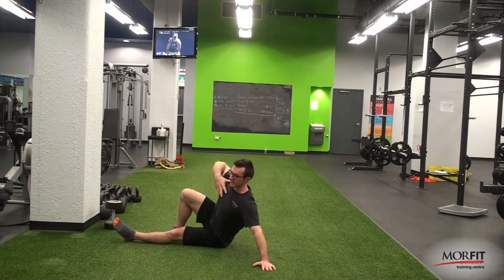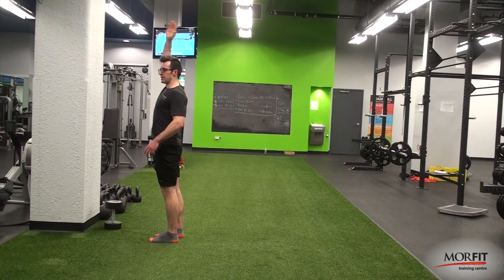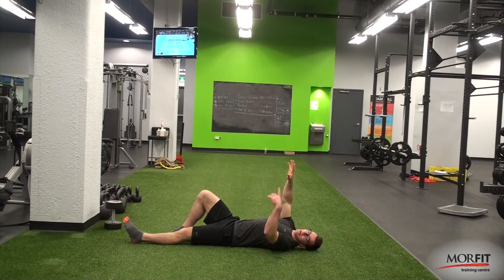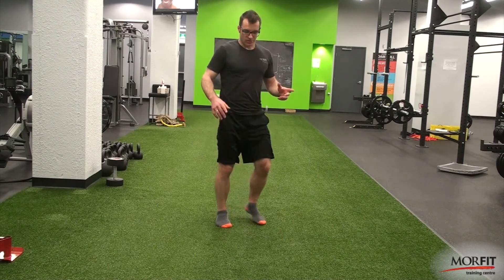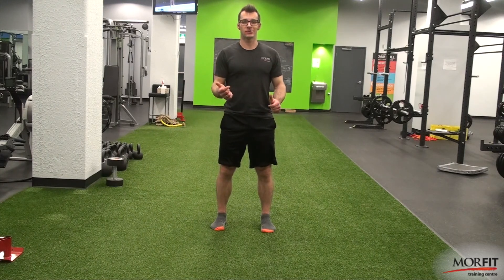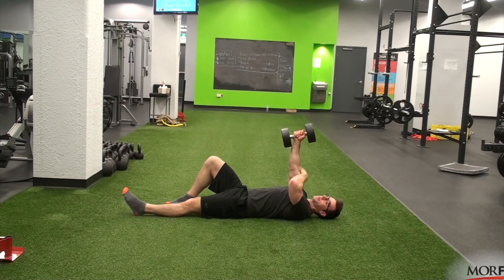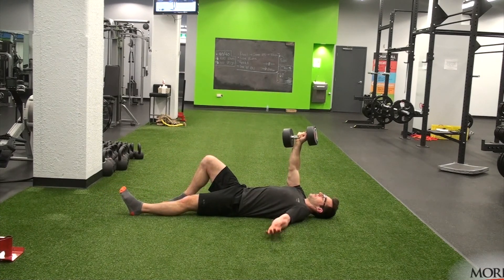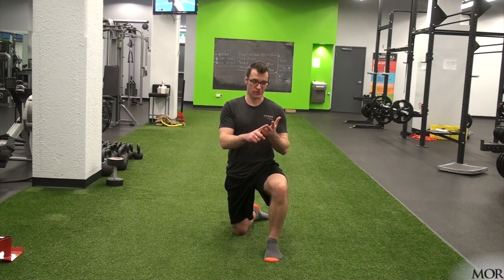Tom's Favourite Exercises - Turkish Get Ups (with Hip Extension)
Turkish Get Ups - especially when done with bridges - are great for a number of reasons:

1) they work shoulder stability and teach joint stacking in the arm
2) they develop coordination and body awareness
3) they're a good opportunity to work on glute max driven hip extension and external rotation which transfers to squats, step ups, lunges, deadlifts, ...
4) they allow us to work on leg tracking and mechanics in lunges